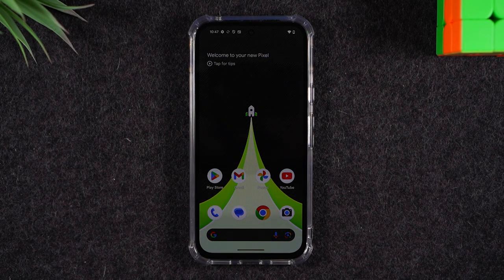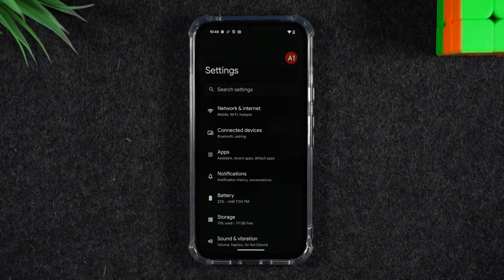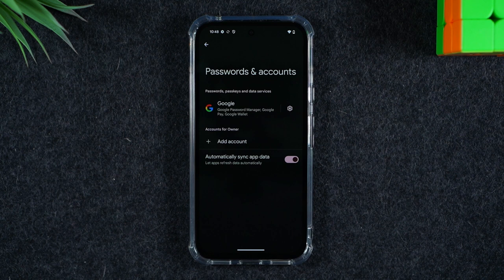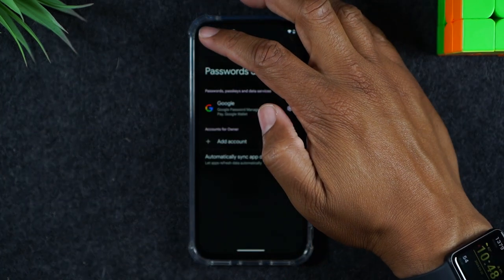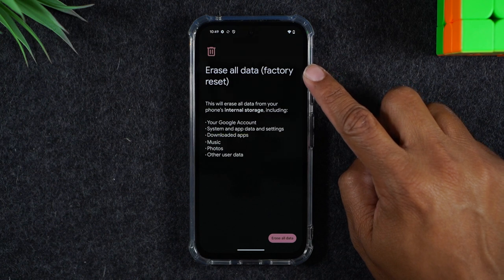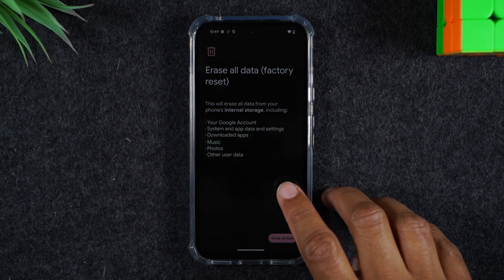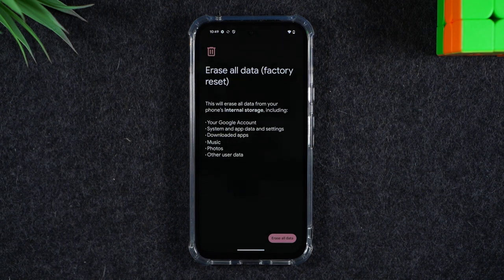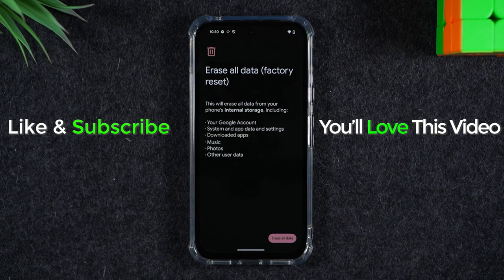Google Pixel 8a How to Reset Back to Factory Settings | Erase All Data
Step by step instructions to remove your google account and trigger a master factory reset to erase all data on the Google Pixel 8a.